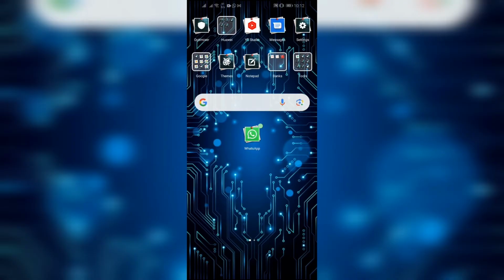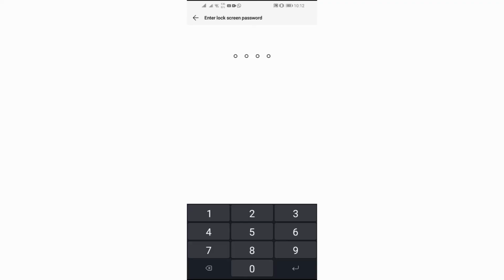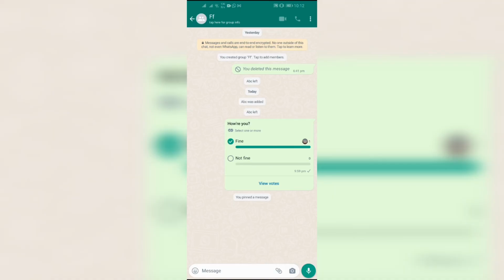How to See Locked Chats on WhatsApp (2024)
Have you ever wondered how to see locked chats on WhatsApp? In this video, we'll show you a step-by-step guide on how to view locked chats on WhatsApp and unlock hidden conversations effortlessly.

Whether you've accidentally hidden a chat or simply want to access a locked conversation, we've got you covered.

Watch now to learn how to unlock and see locked chats in WhatsApp, ensuring you never miss an important message again.